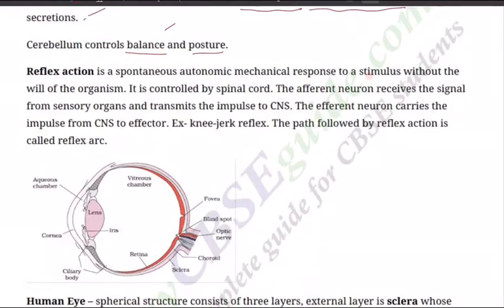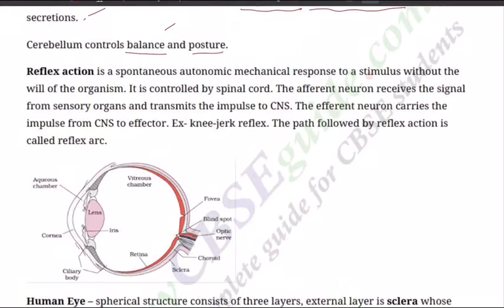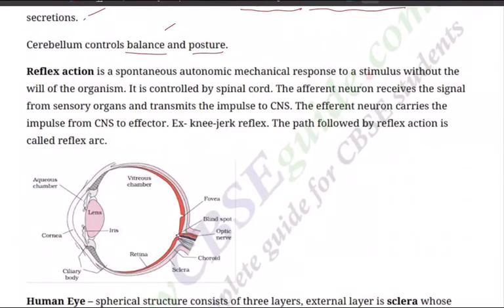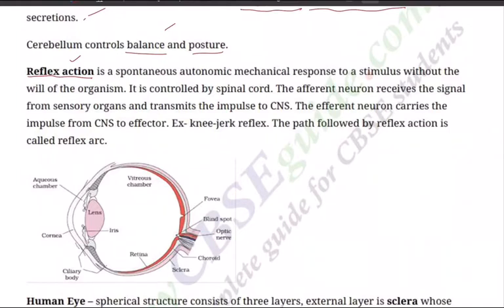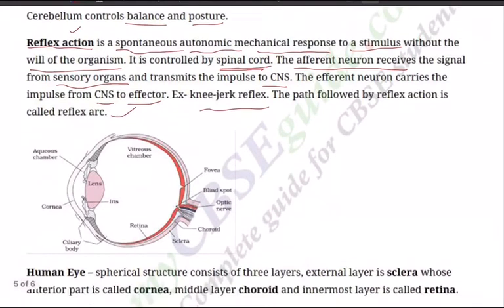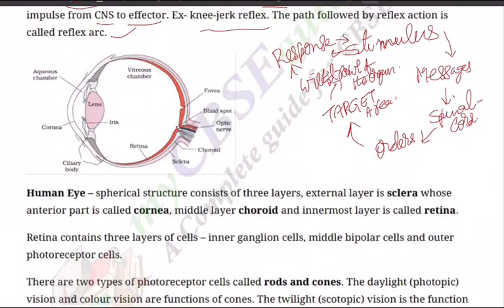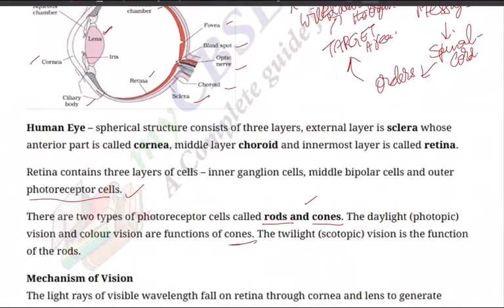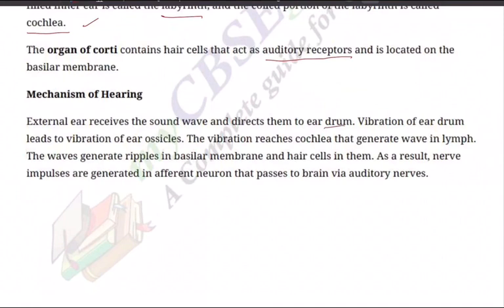Class 11th Biology Revision